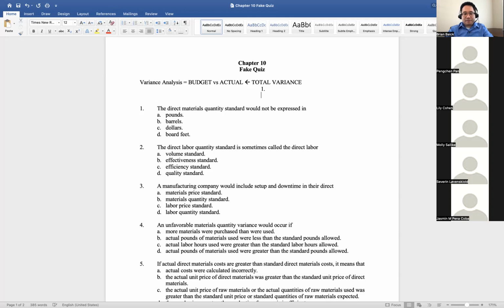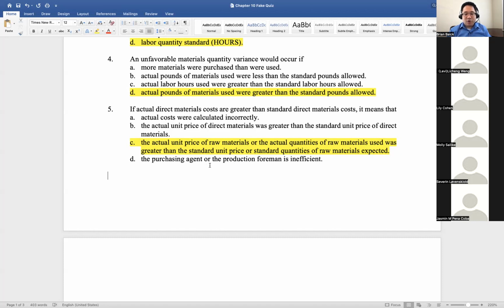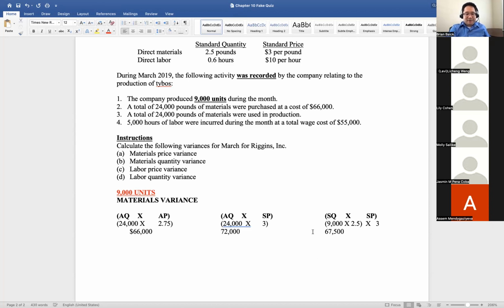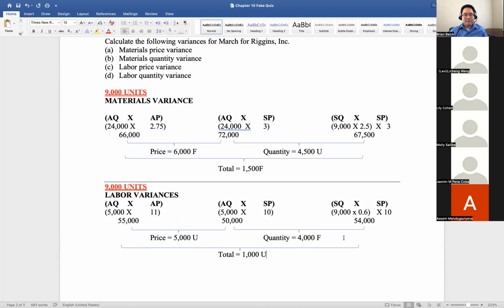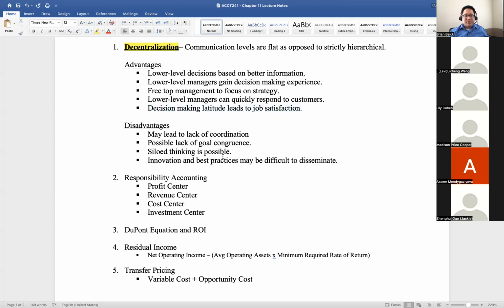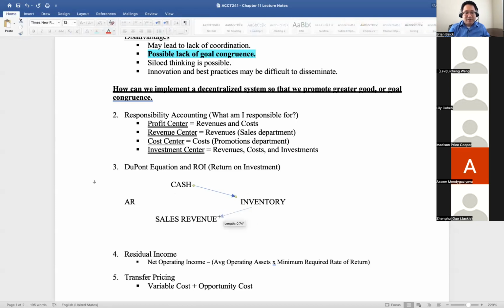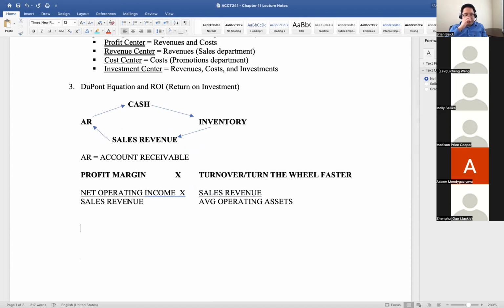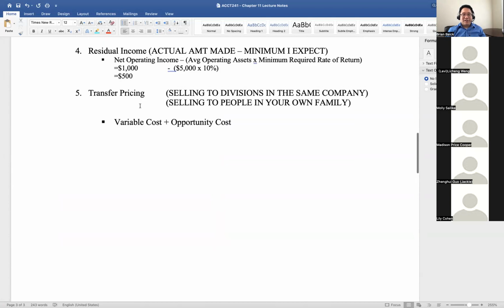Chapter 11 Part 1